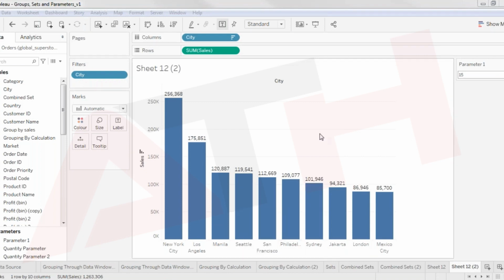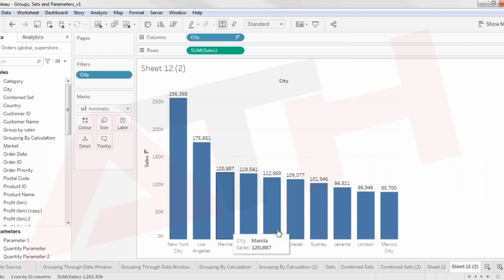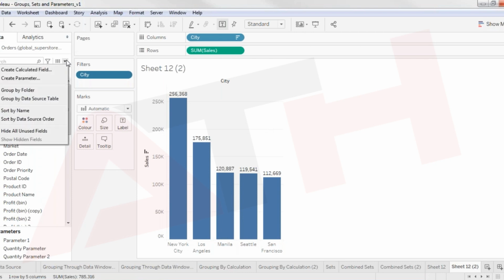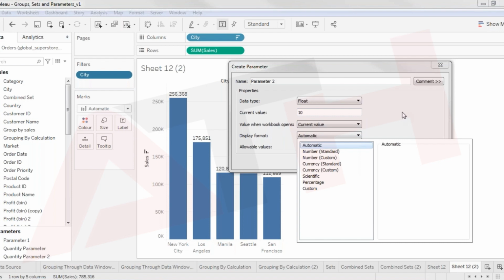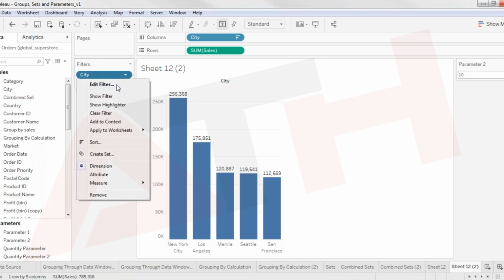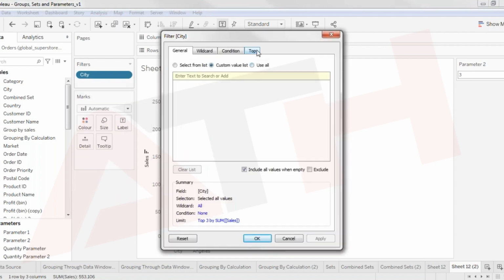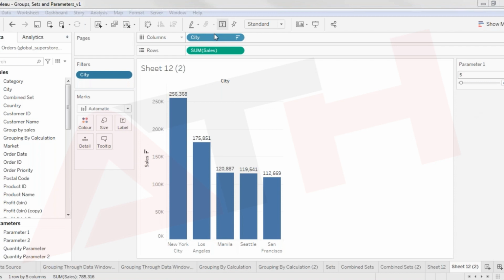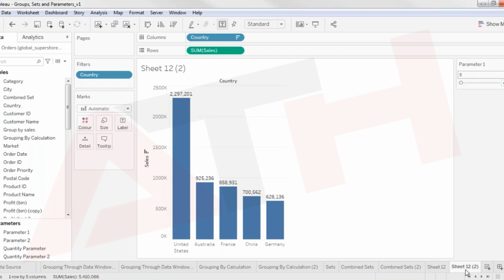How to Create the Dynamic Report Design Using Parameters in Tableau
Hello Learners,

Welcome to Analytics Training Hub!

In this video you will learn how to empower your dashboard in Tableau by creating the dynamic reports for your users, allowing users to answer hundreds of questions from a single report.

Here you will learn how to use the parameters to make the dynamic report in Tableau.

Let's Watch!